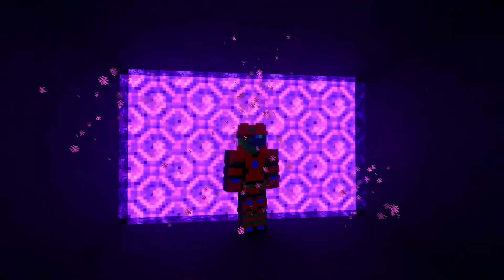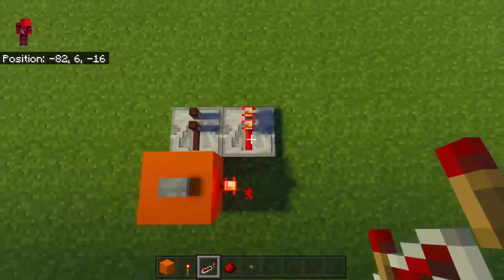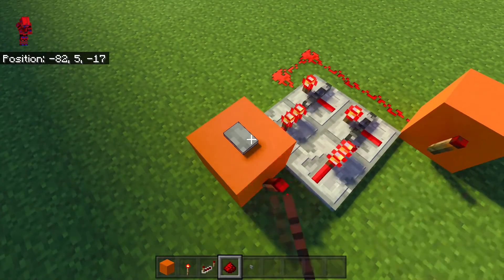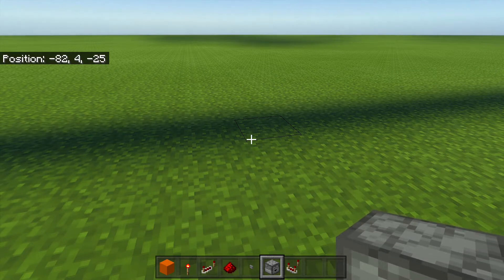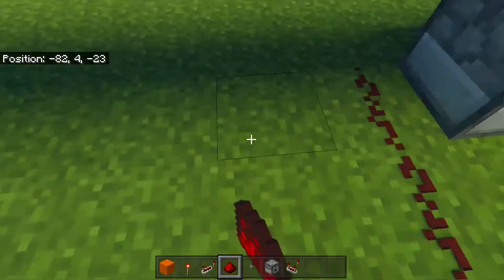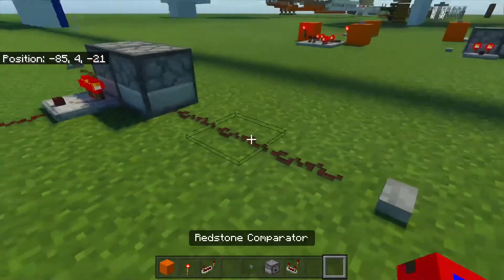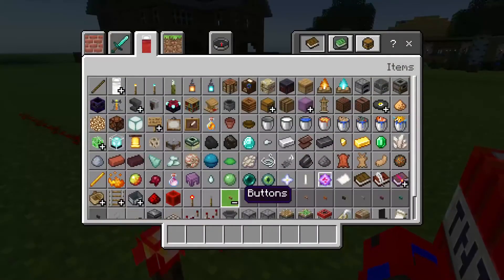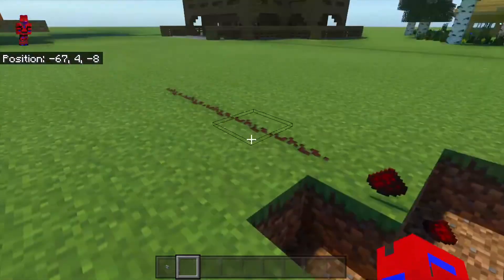How To Build 3 T Flip-Flops In Minecraft Bedrock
learn how to build three Minecraft T Flip-Flops! Works in bedrock edition!